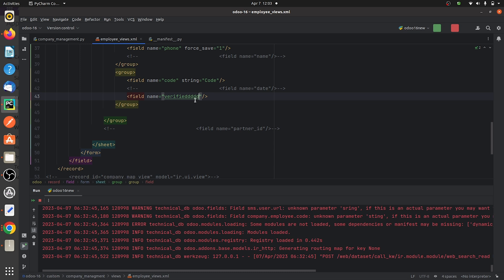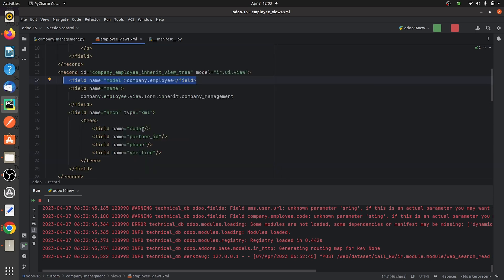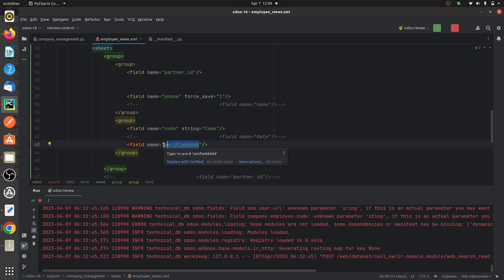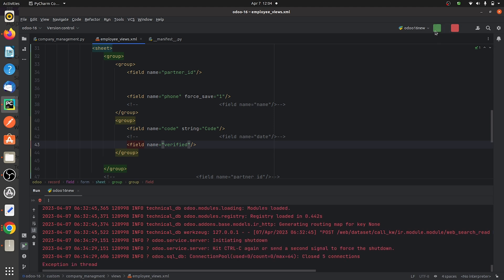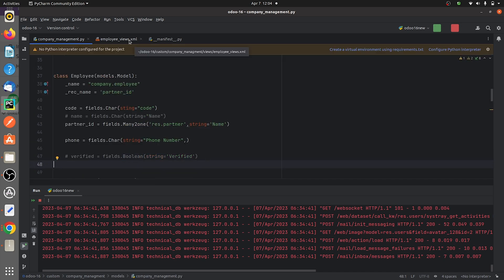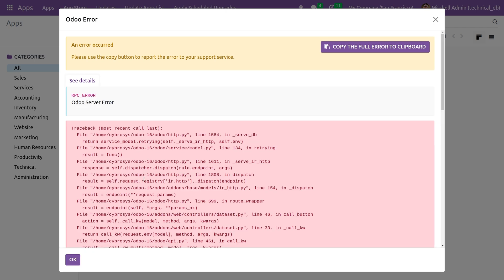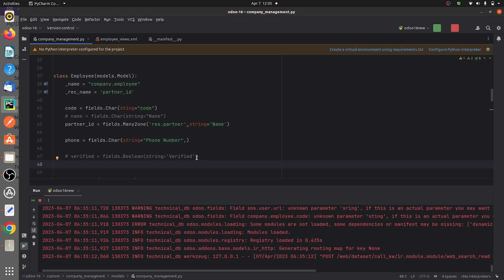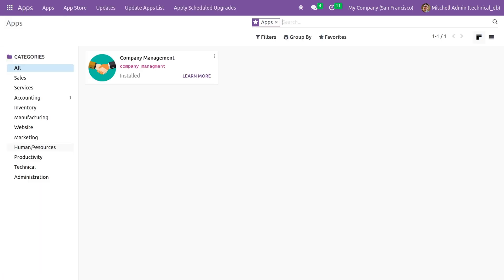ERROR: Field does not exist | How to Fix Field Does Not Exist Error in Odoo 16 | Odoo 16 Tutorials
In Odoo 16, the error message "Field does not exist" typically occurs when trying to access or manipulate a field that does not exist in the model or view definition.

This can happen in various scenarios, such as when defining a domain or filter, creating a computed field, or trying to access a non-existent field in a view or form.

This error commonly arises due to typos or incorrect field names in the code or configuration. It can also occur when trying to access a field that has been deleted or renamed in the model or view definition, but the changes have not been reflected in the code or configuration.

To resolve this error, it is essential to carefully review the code or configuration and verify that the field names match the model or view definition accurately.

Double-checking for typos and ensuring that any changes in the model or view are correctly updated in the code or configuration can help to resolve this error.

Additionally, checking the model or view definition in the Odoo database and comparing it with the code or configuration can also be helpful in identifying and fixing the issue.